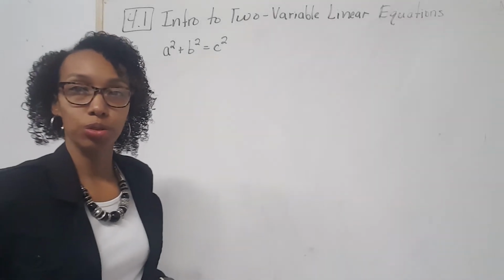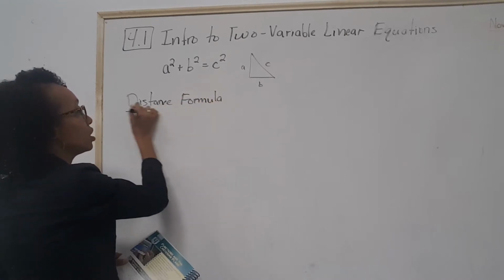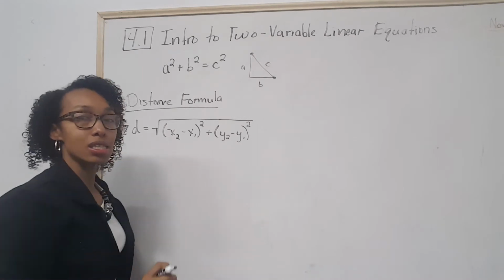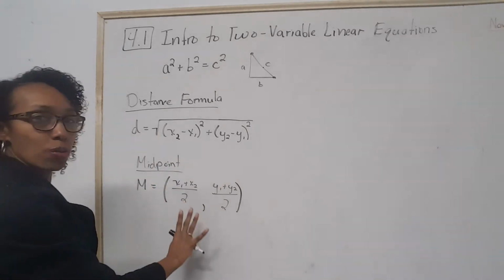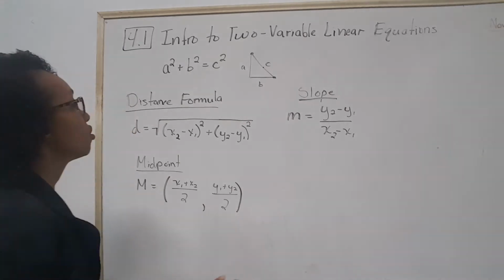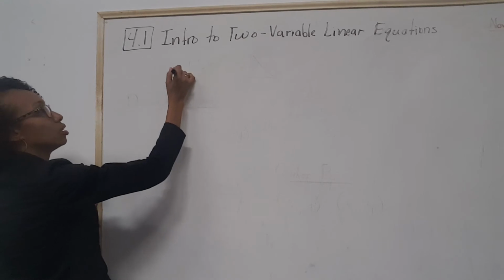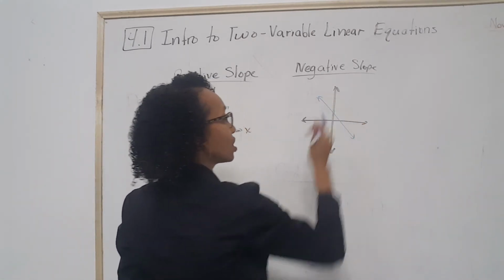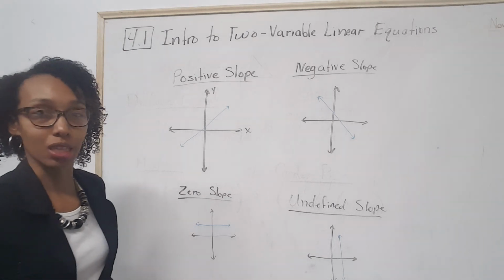Alg II - 4.1 Intro to Two-Variable Linear Equations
Abeka Curriculum